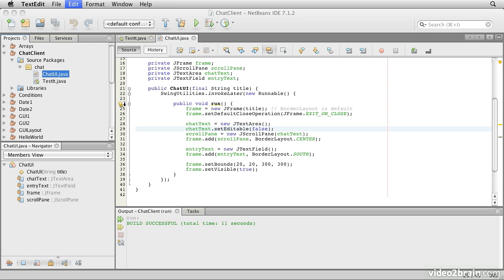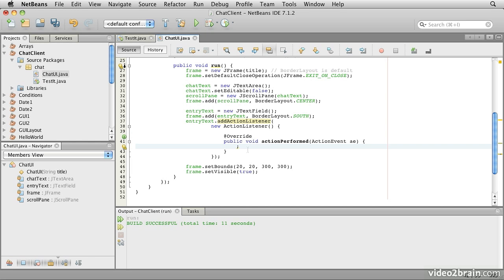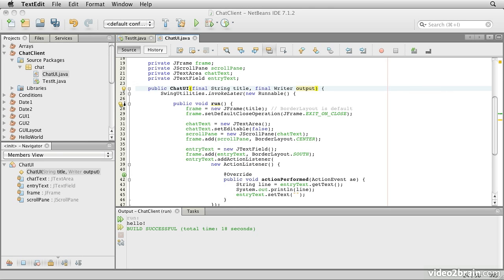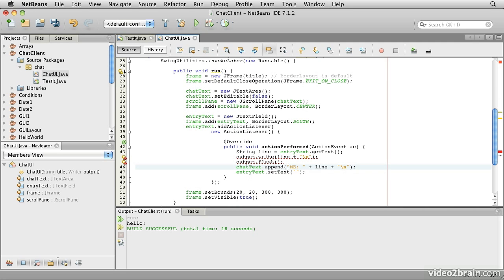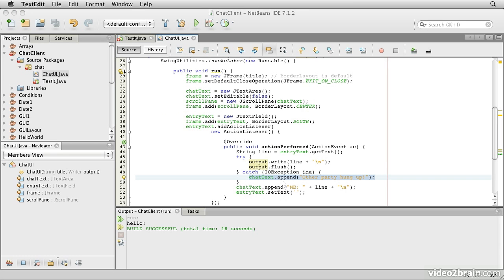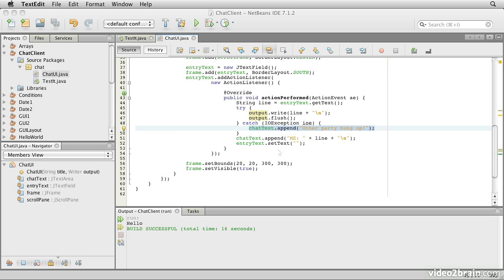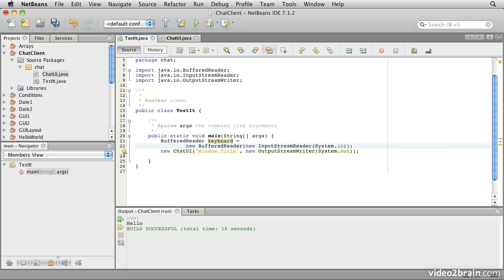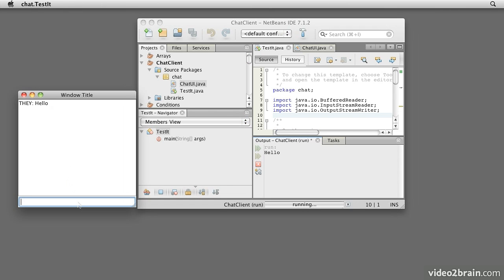Chapter 7.2 Adding Behavior to the Chat GUI